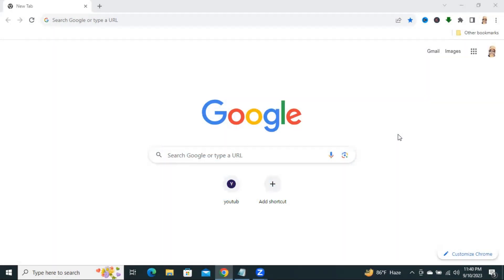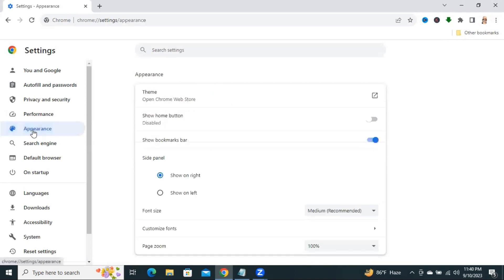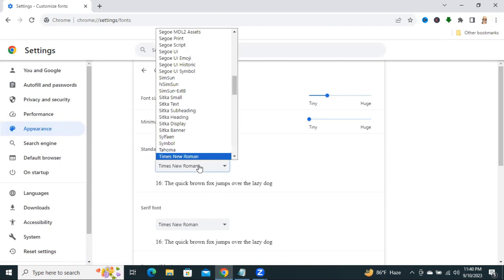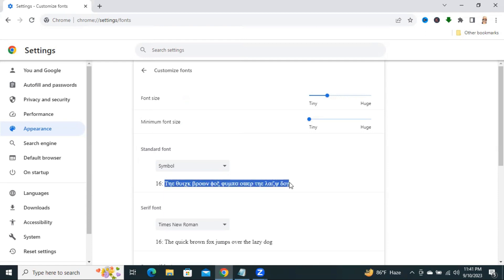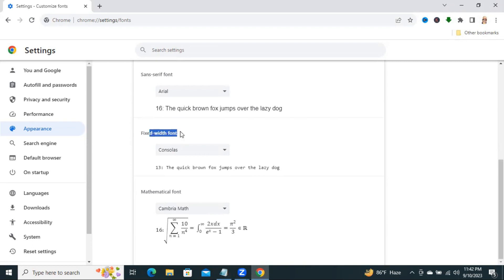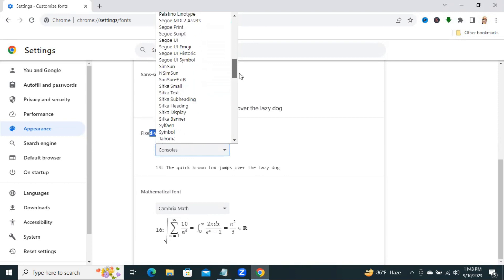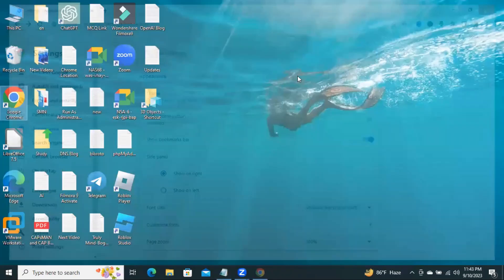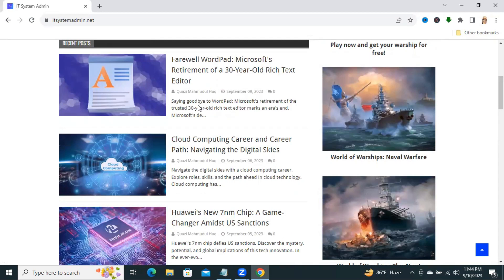How to Change Default Font in Google Chrome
Learn How to Change Default Font in Google Chrome or  How to Change Font in Google Chrome and google chrome me font kaise change kare, how to change font size in google chrome, google chrome